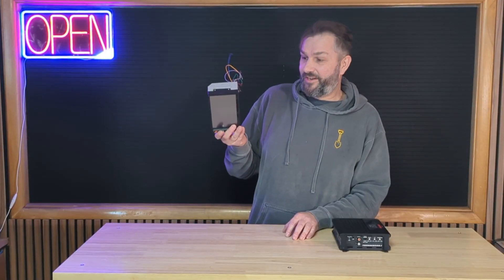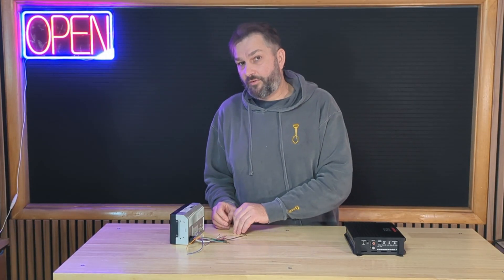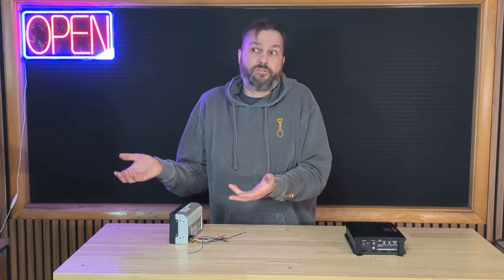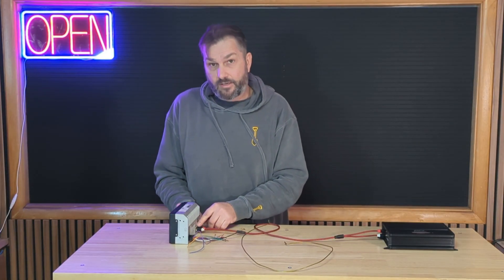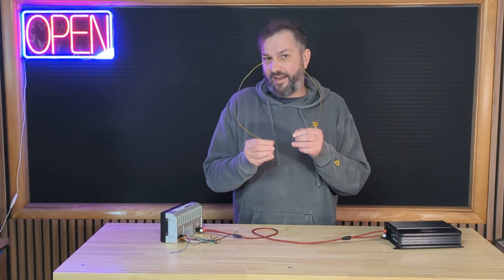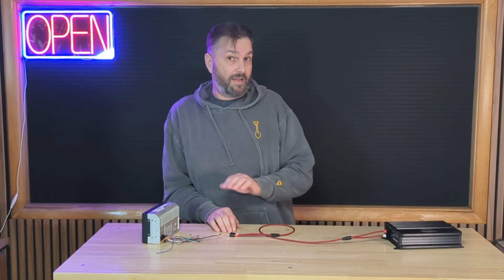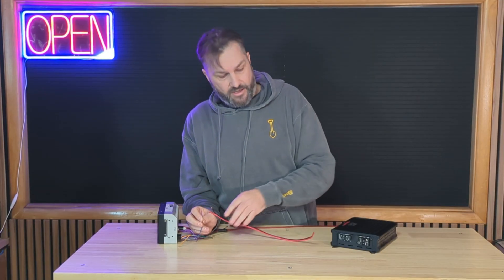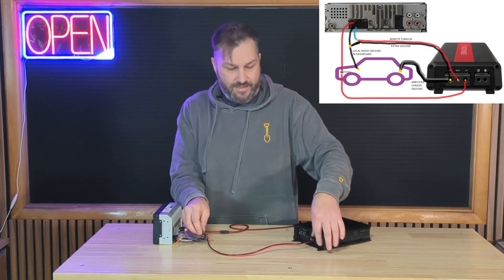Fix noise in your car stereo for free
You don't need to buy any extra parts to fix that annoying whine forever - this video explains the cause of "alternator whine" or "ignition whine" - a whistling or rumbling sound that often appears when installing an amplifier or powered subwoofer in a car.

ALSO - it is important to match your gain correctly and not turn the gain higher than it needs to be!   Correctly matched gain maximizes signal to noise ratio at all volumes.

I was inspired to make this video for @SN95Power